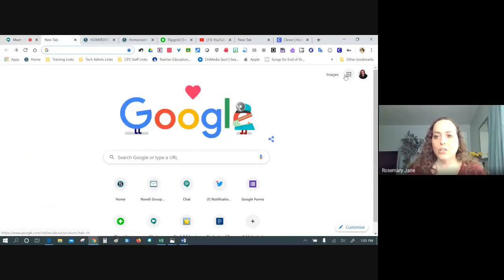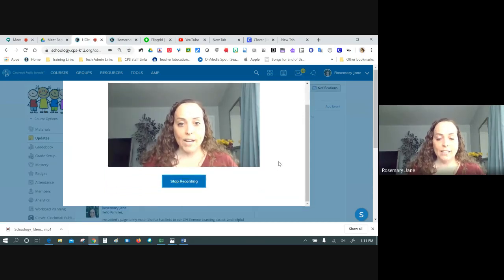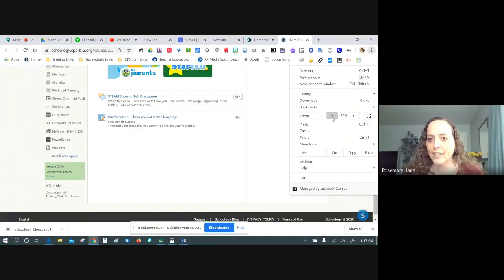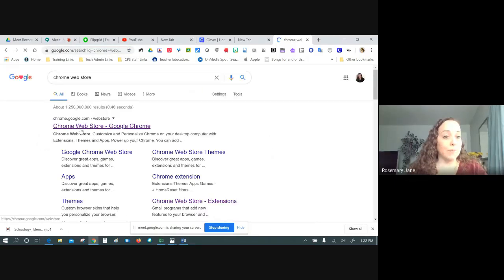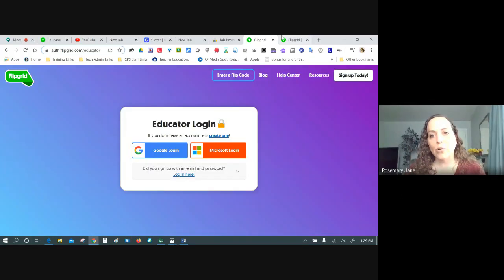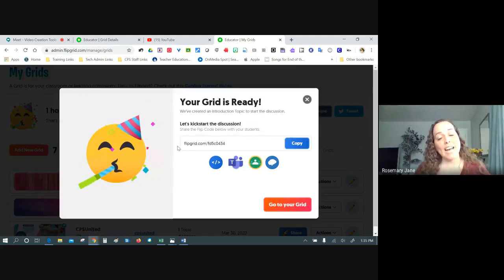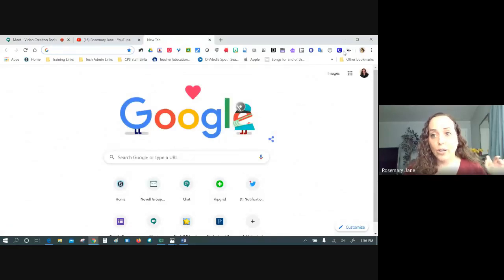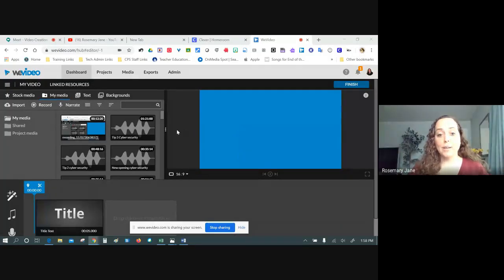Video Creation Tools for Remote Instruction - Virtual PD on April 7, 2020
Recording of Virtual PD session - Overview of Video Creation Tools for Remote Instruction - Google Meet recordings, Schoology video updates and adding video to materials, FlipGrid, YouTube - Uploading videos to your channel, and going Live, and a quick view of WeVideo & ScreenCastify.

Note: the link will only open to users in the CPS domain.  Please do not click to request access.  I will not allow access to chat to anyone outside the CPS organization.  Thanks for understanding!